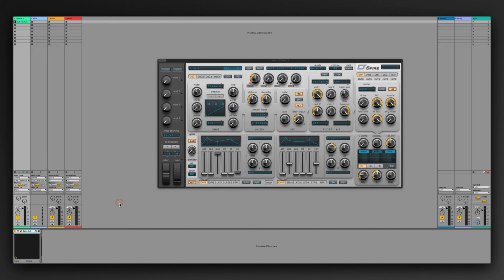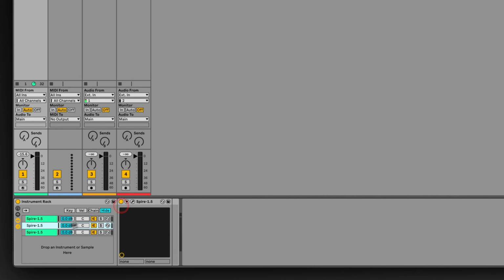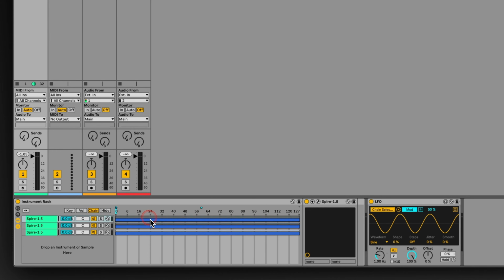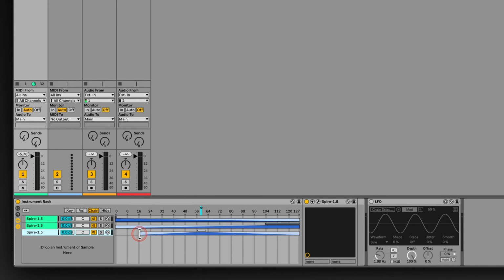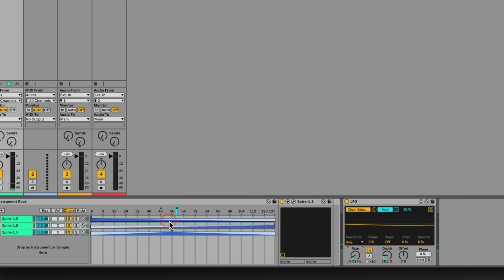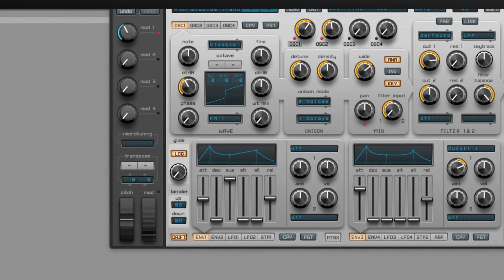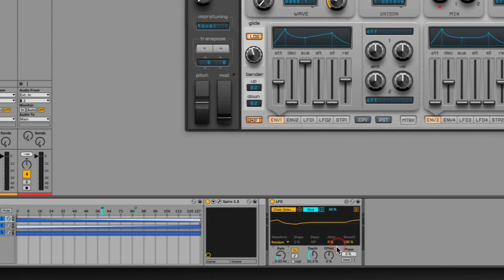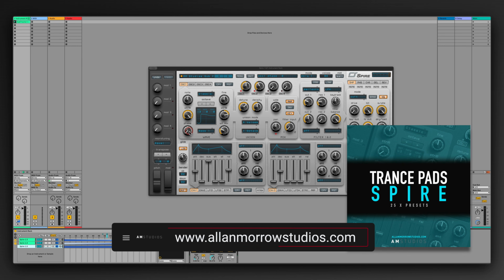The MORE INTERESTING way to Layer Pads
Creating layered pads with varied dynamics and textures can significantly enhance your music production. In this video, I will explore an effective method for layering pads using a rack, allowing for a rich and engaging sound.

Setting Up Your Layers:

Start by opening a synth and selecting a pad preset. Choose a pad sound that resonates with your project. Once you have your initial sound, group it for easier manipulation.

To create multiple layers, duplicate the pad sound as many times as necessary, depending on how complex you want your layering to be. For this example, we will work with three different pad layers.

Customizing Each Layer:

With your layers created, it’s time to customize each one. Select different pad sounds for each layer to introduce variety.

Utilizing LFO for Movement:

To add movement to your layers, incorporate an LFO. Click on the chain option within the LFO settings. By dragging the LFO to the chain selector, you can begin to modulate how the layers interact with each other.

Position the LFO in the center for balanced modulation, but feel free to adjust this based on your preferences. Consider changing the depth and rate of the LFO to create a slower, more atmospheric movement instead of rapid fluctuations.

Balancing the Layers:

The goal is to have the three pad layers play at different times and intensities. For instance, you could designate one layer as a sub pad and the other two as texture pads. Adjust the volume and filtering on each layer so that the sub pad plays continuously while the texture pads filter in and out dynamically.

Experimenting with Sound Design:

Explore various sound design options by experimenting with different settings. Consider adjusting the filter settings and pitch for each layer, creating a darker tone or a more complex texture.

When selecting LFO parameters, try random waveforms and smooth out transitions to avoid abrupt changes. This experimentation will lead to unique sounds tailored to your project.

Conclusion:

Layering pads effectively can create a lush soundscape filled with rich textures and dynamics. By utilizing tools such as Spire and LFO modulation, you can achieve a well-balanced mix that enhances your music productions.

For further assistance in your music production journey, consider resources available at alamorstudios.com, which offers various courses, sound banks, and templates. Continue to experiment and push the boundaries of your sound design to discover what works best for you.